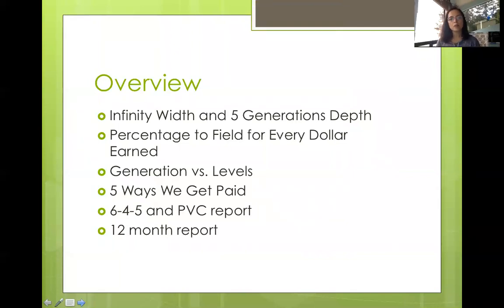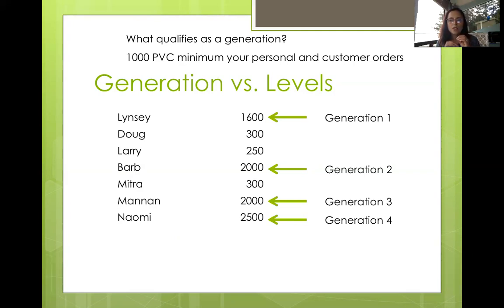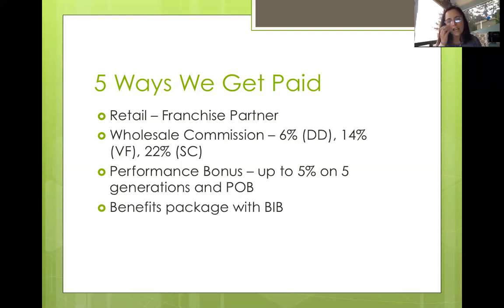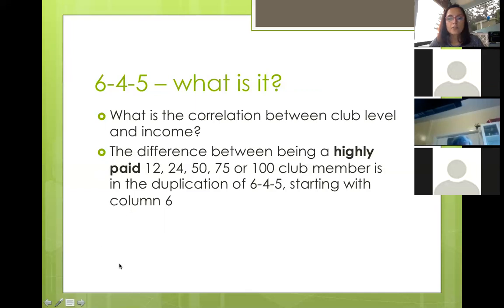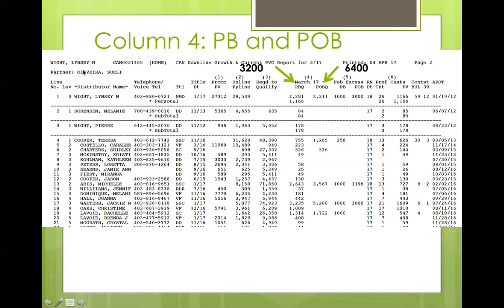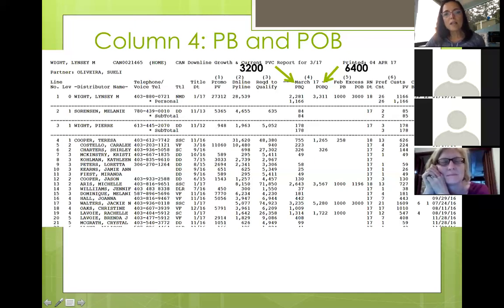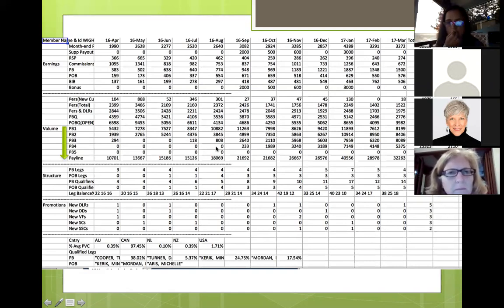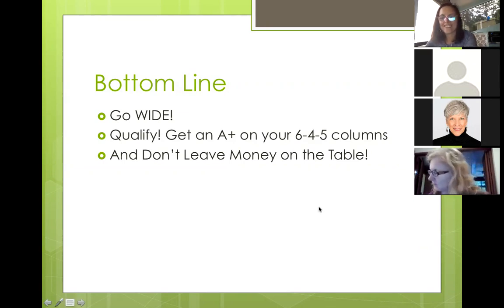Don't Leave Money on the Table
How to maximize on the N American marketing plan for the JPC